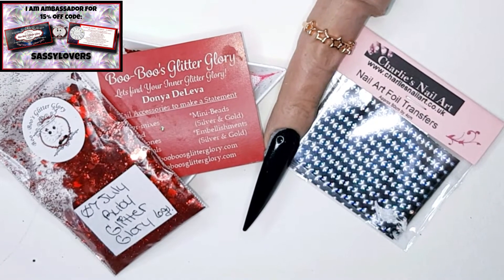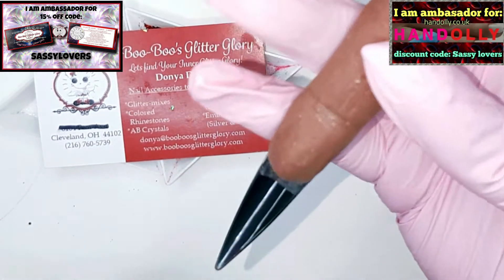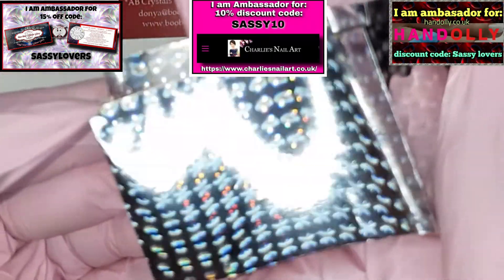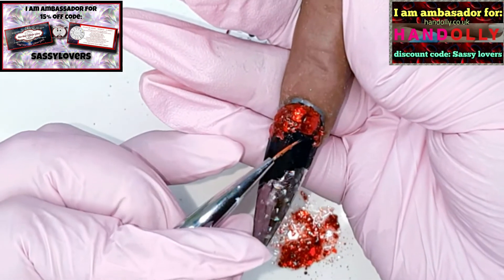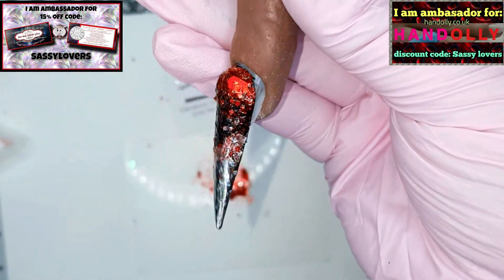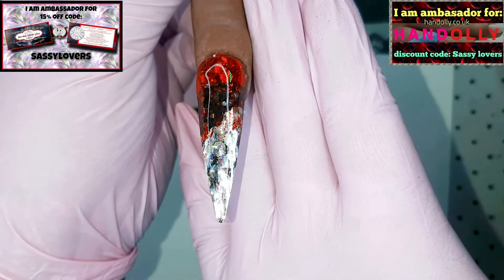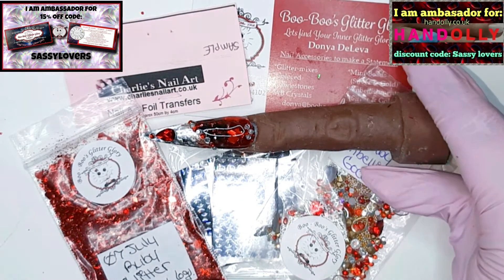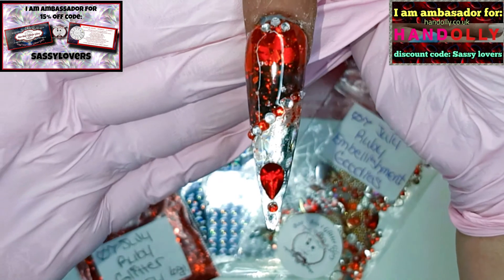Boobooglitternail: july/Ruby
THIS VIDEO IS NOT MADE FOR CHILDEREN!!!

hi my beauteful Sassylovers,
Here i am back with my July Ruby nail foor booboosglitterglory 😍i think this nail came out just perfect!so yeah,wat do you think ? Please let me know? I realy love the combination with the Charlies_nail_art foil in this nail!Just perfect❣

i am a ambasador for :
👍🏻 Boo-Boo Glitter Glory👍👌
glitters for each birth month with a lot more amazing nail bling for each month!

YouTube have turn off al the comments in belgium and the Nederlands,
becouse there are problems with video's with childeren in that are sent to bad people,
so now you can not comment anymore on video's in belgium and the Nederlands...
I still not understand why YouTube do this also on nail video's ?
but yeah...

- my YouTube comunetietab on my home page

also watch  the sassyfamilie Instagram page : sassyfamilie

do you like to sent us something?

                                   sassyfamilie
                                hof ter eken nr 3
                                  9270 Laarne
                                     Belgium